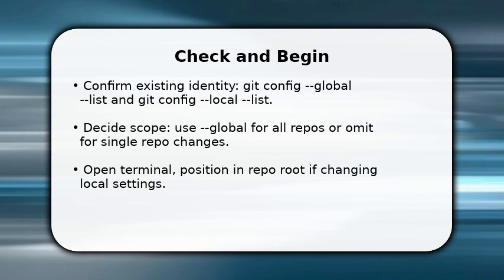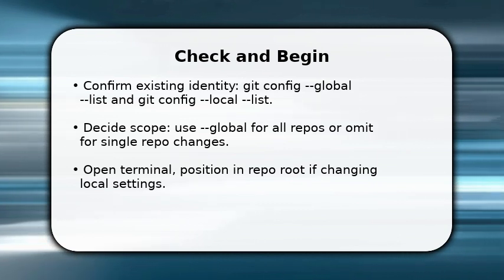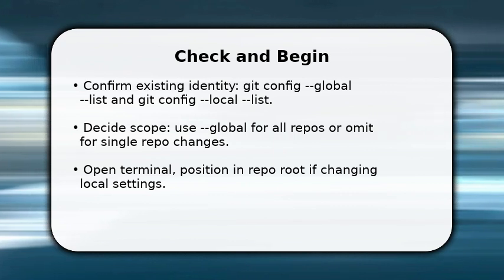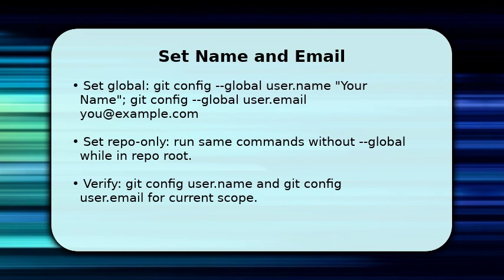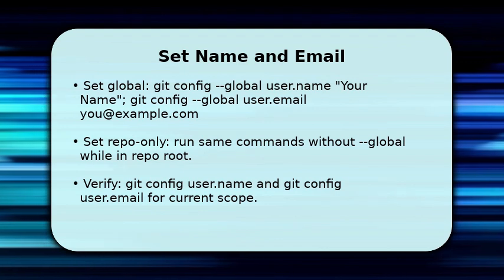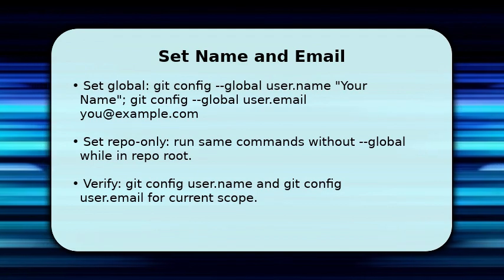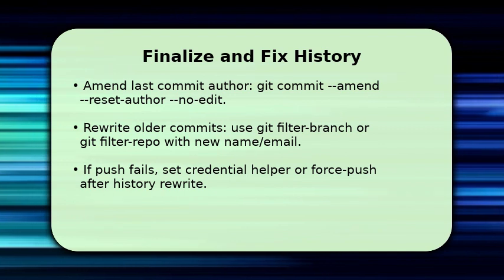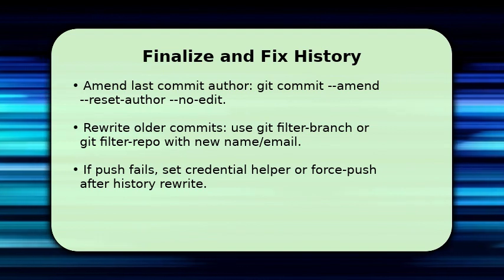How to Change Git Username and Email (easy Method)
How to Change Git Username and Email (easy Method) | 🔒 Surfshark VPN Deal — Stay private and secure. $1.99/mo + 3 Months Free ▸

Learn the straightforward steps to change your Git username and email configuration. This guide is perfect for beginners who want a quick walkthrough of setting up or updating their identity in version control systems.